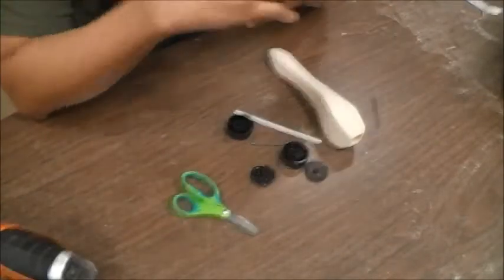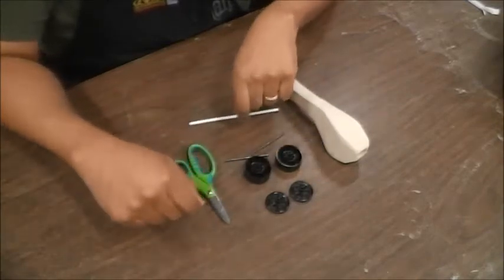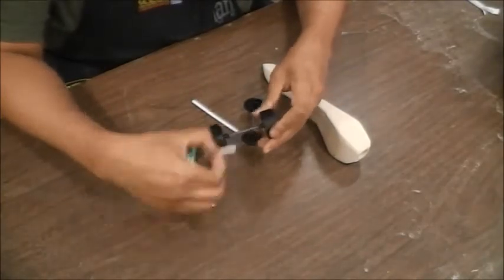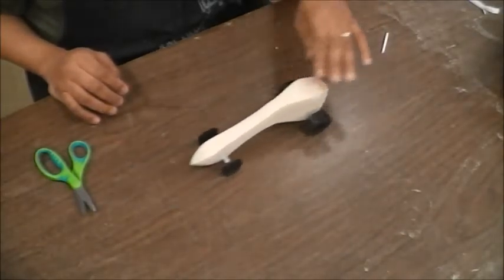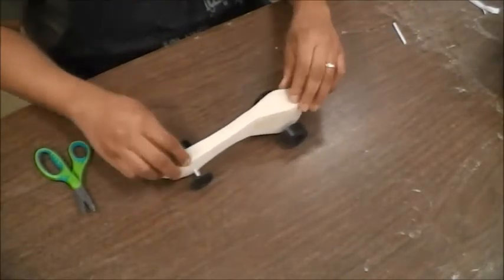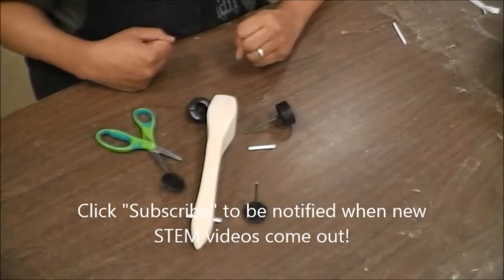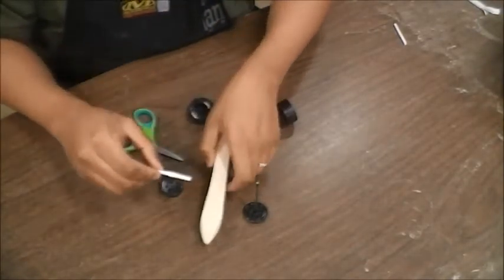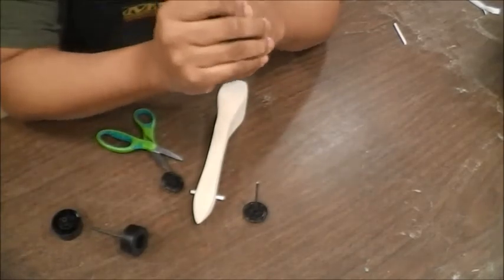How to make a Balsa CO2 Dragster Part Seven - Adding the Wheels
This video demonstrates how to add the wheels and axles to your balsa wood dragster without cutting the metal axle.